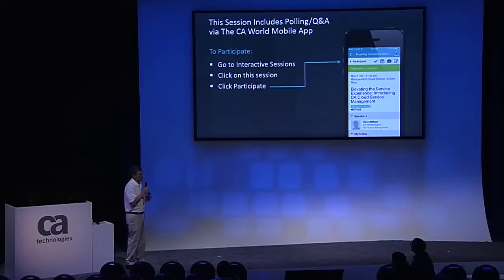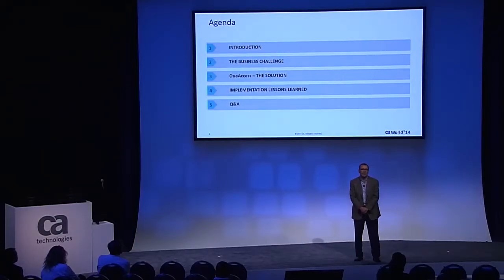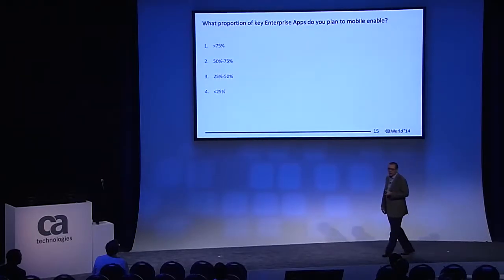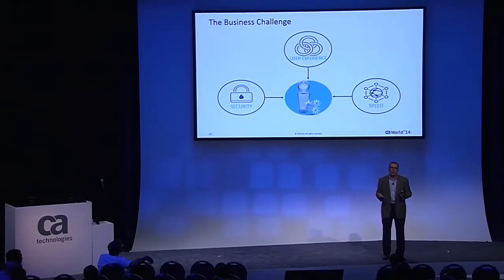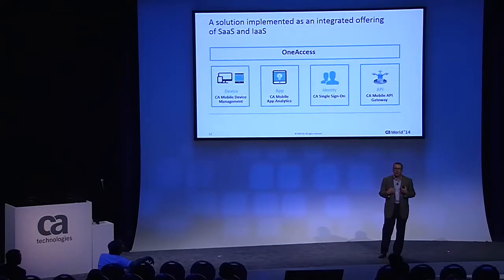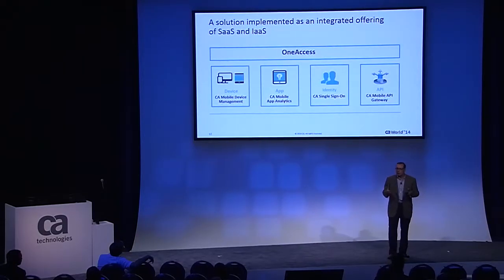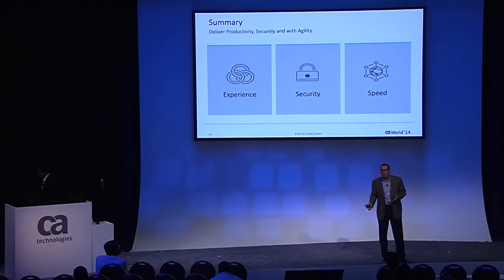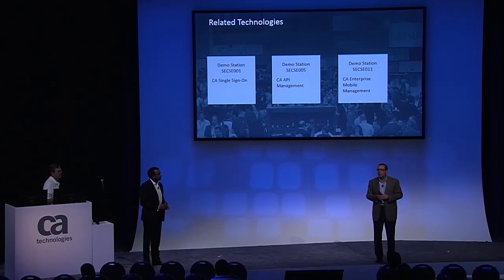Creating the Borderless Workplace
Presenter(s):
Paul Pronsati (SVP, Global Business Operations, CA Technologies)